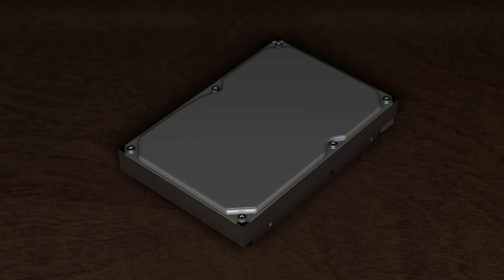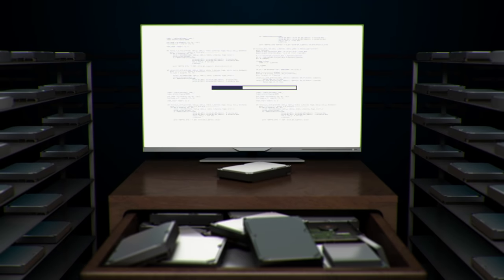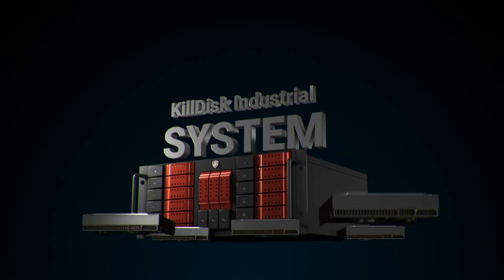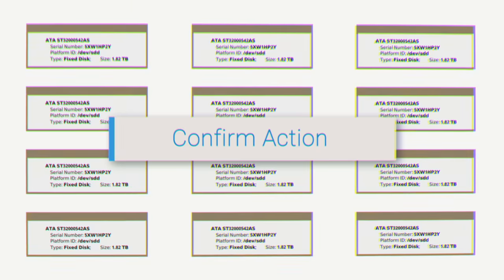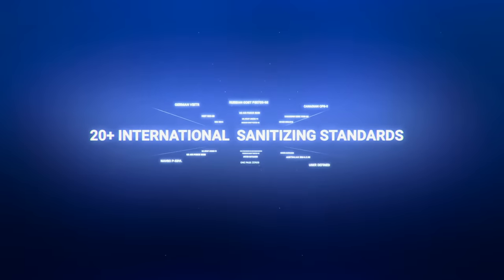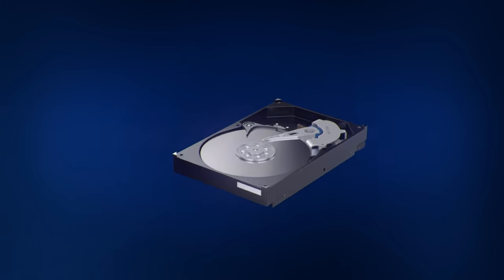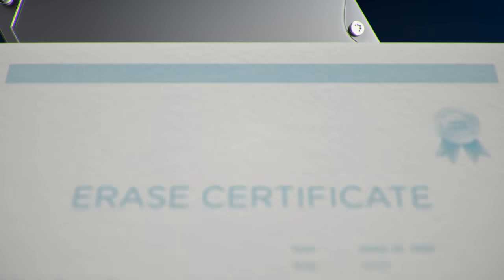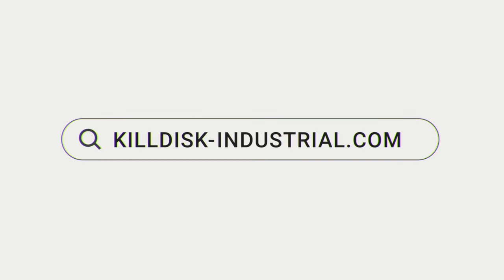KillDisk Industrial System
KillDisk Industrial Systems is an affordable industrial-grade disk sanitation software solution, supporting parallel erasure of up to 100 HDD/SSDs. Designed for Windows and Linux, this software solution is highly customizable,  supports US DoD 5220.22-M (and 20+ more international standards) and allows fully automated operation. Supports barcodes & QR codes for certificates and Disk Labels for easy tracking and Secure Erase for selective disks.